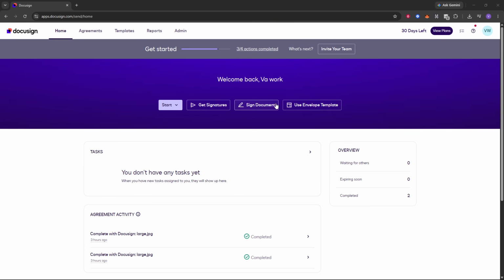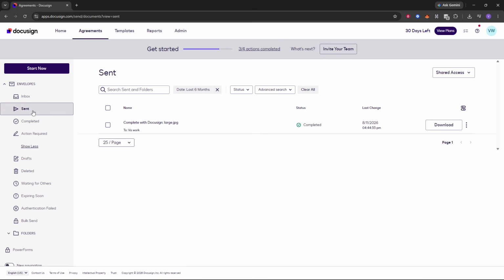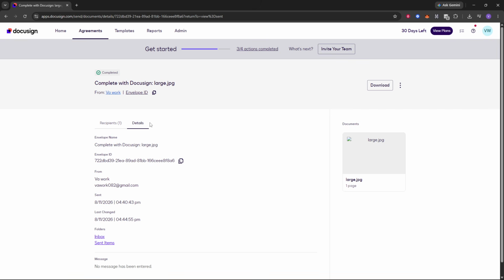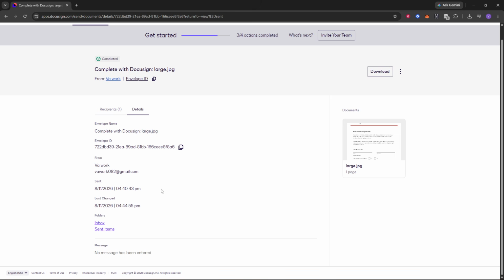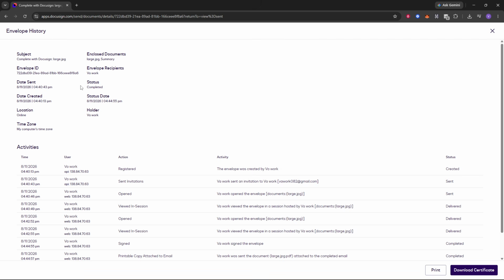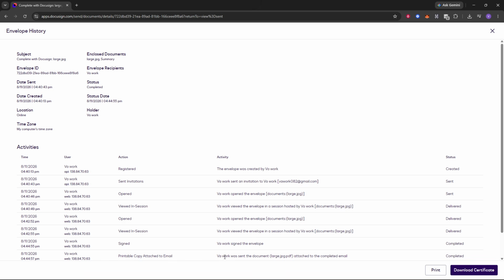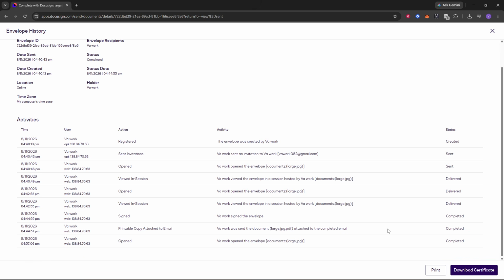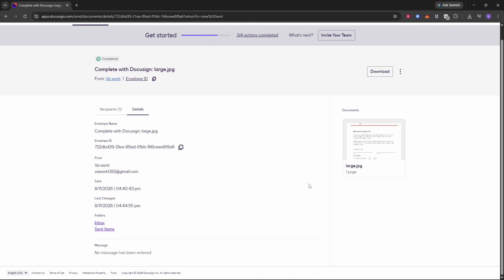How To Check Envelope Status And History In DocuSign (Easy Guide 2026)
In this easy DocuSign tutorial, you’ll learn how to check envelope status and history in DocuSign in 2026. Understanding envelope activity is important for tracking signatures, reviewing document progress, and managing business contracts.

We’ll show you where to find envelope information and how to review the history associated with your documents.

🔹 What You’ll Learn:
* How To Check The Current Status Of A DocuSign Envelope
* How To Find Sent, Completed, Declined, Voided, And Other Envelope Statuses
* How To Open Envelope History And Review Important Document Activity
* How To Track Recipient Actions And Signing Progress
* How To Identify Whether A Document Has Been Viewed Or Signed
* How Envelope History Can Help With Contract Management And Business Recordkeeping
* How To Review Previous Envelope Events When Troubleshooting A Signing Workflow
* How Tracking Envelope Status Can Improve Document Follow-Up And Workflow Management

💡 Pro Tip: Check envelope history before contacting recipients about a pending signature. The activity timeline can often show whether the document was opened, viewed, or completed.

By The End Of This Video, you’ll know how to monitor DocuSign envelope status and review its history. You’ll also understand how envelope tracking can help manage electronic signature workflows more efficiently.